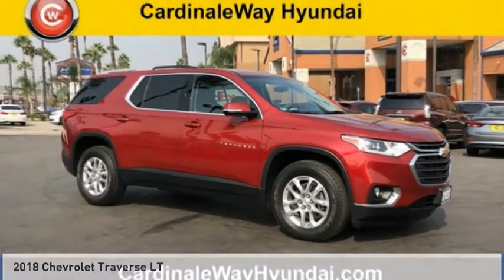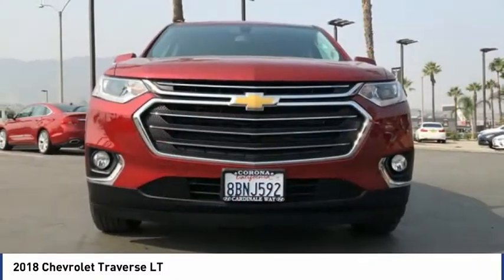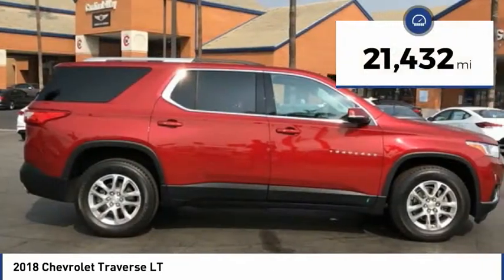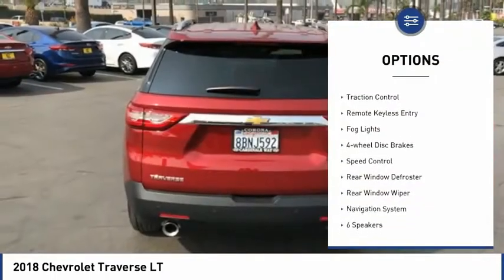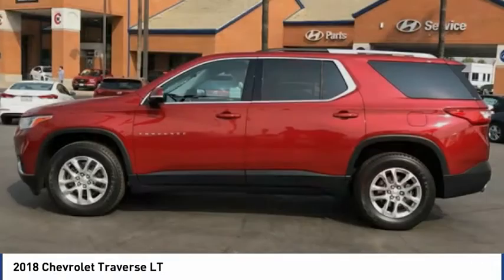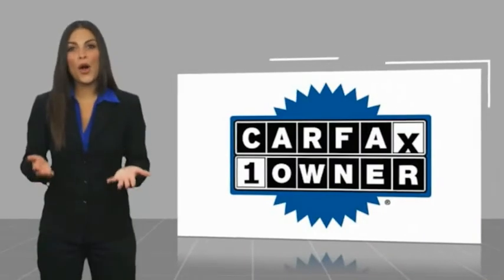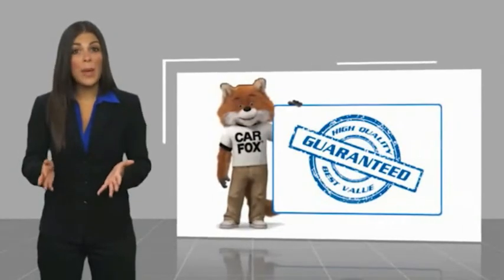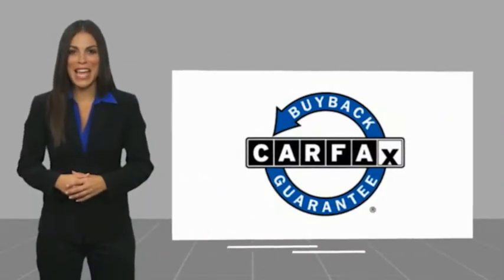2018 Chevrolet Traverse LT FOR SALE in Corona, CA H9808A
Stop in today for a test drive of this U 2018 Chevrolet Traverse

CardinaleWay Hyundai
2525 Wardlow Rd

CARFAX One-Owner. Clean CARFAX. Red 2018 Chevrolet Traverse LT Cloth w/1LT FWD 9-Speed Automatic 3.6L V6 SIDI VVT ONE OWNER, SUPER LOW MILES, BLUETOOTH, REAR VIEW CAMERA, MP3 CAPABLE, NAVIGATION/GPS, KEYLESS ENTRY, CLEAN CARFAX, LOCAL TRADE, REMAINING BALANCE OF FACTORY WARRANTY, 4D Sport Utility.  Recent Arrival! 18/27 City/Highway MPG  Awards:     JD Power Automotive Performance, Execution and Layout (APEAL) Study     2018 KBB.com Best Family Cars     2018 KBB.com 10 Most Affordable 3-Row Vehicles     2018 KBB.com 10 Most Awarded Brands Experience the Cardinale Way difference. We develop outstanding relationships where everybody wins. All prices are plus dealer installed Protection Package for  995.00. Proudly serving Inland Empire, Corona, Riverside, Ontario, San Bernardino, Orange County, Yorba Linda, Chino Hills 92882.  Vehicle price and availability are subject to change without notice.